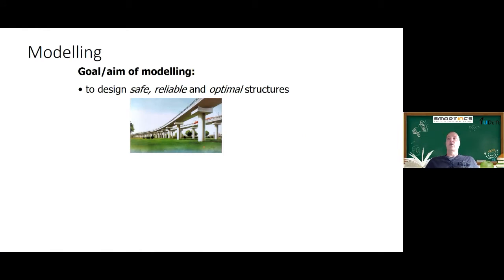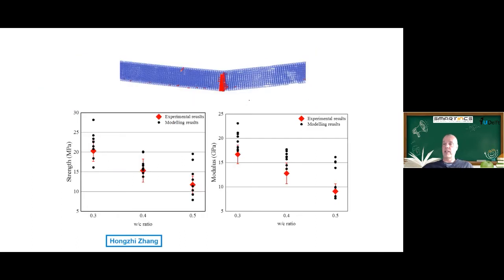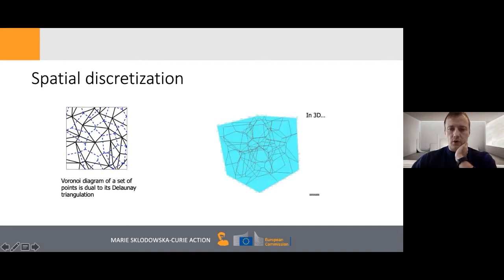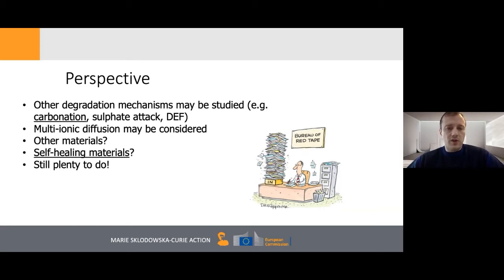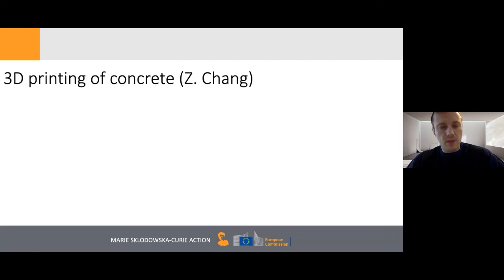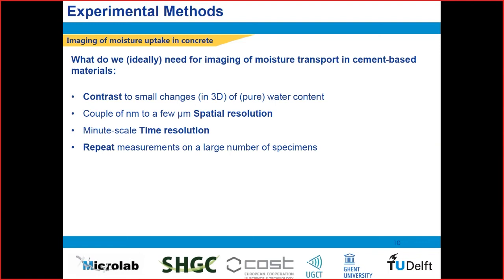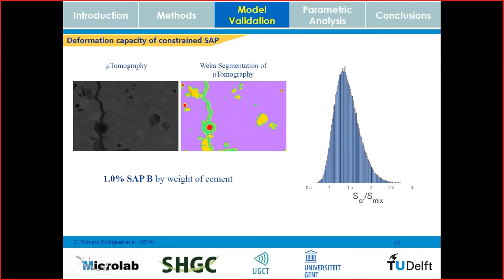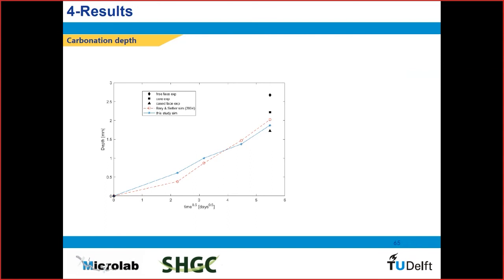Day 3 - Part 3 - Modelling of Fracture, Transport, Durability and Self-healing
By Erik Schlangen, Branko Šavija and Claudia Romero Rodriguez from TU Delft.